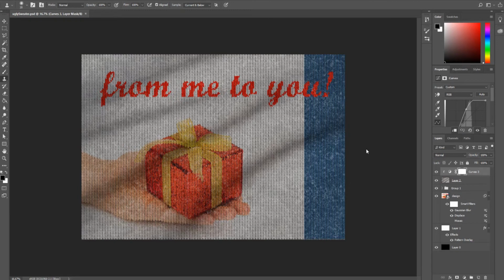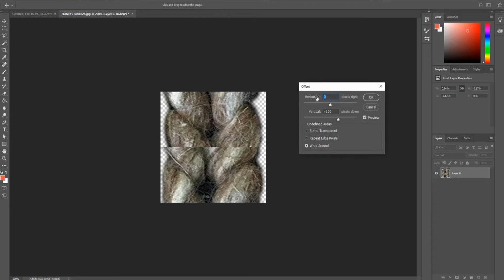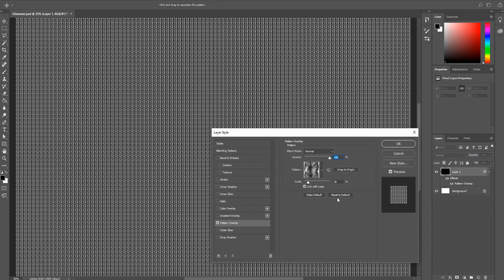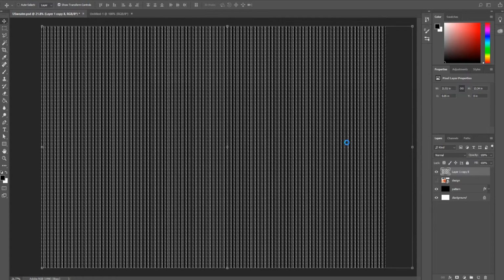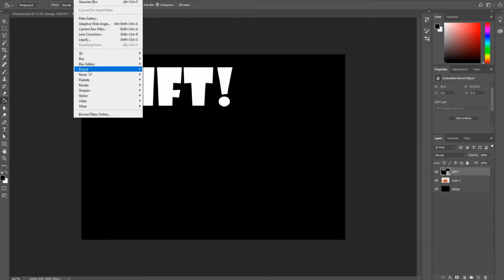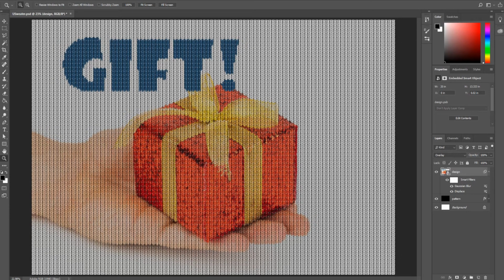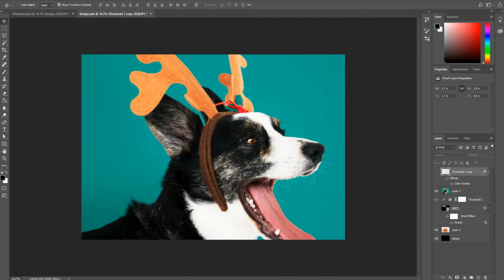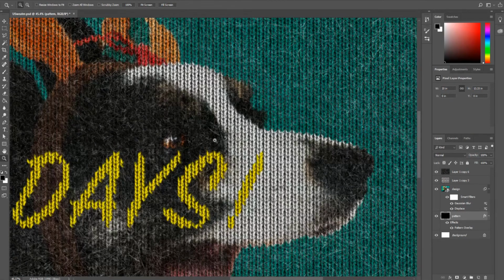Realistic Ugly Christmas Sweater Knitted Effect in Photoshop Tutorial - NO PLUGINS!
Hello Everybody!!

In this nice Christmas tutorial I want to show you how to make a knitted ugly Christmas sweater in Photoshop without the need of plugins! This tutorial is for advanced users. I assumed that you have a medium or advanced understanding of Photoshop; however, if you are a beginner, don't worry, feel free to ask me any questions and believe me when I say that I will answer as soon as possible ;).

Please forgive me for my poor English. I speak way better, but for some reason I always get shy when making videos and end up ruining them :P. Do your best to follow along :)

I also accept suggestions for future Photoshop videos.